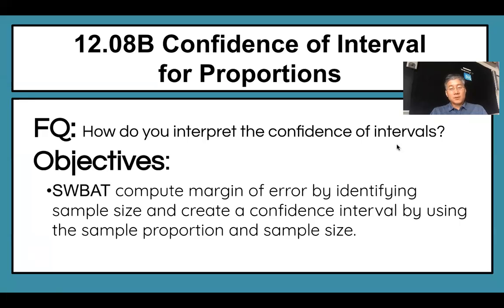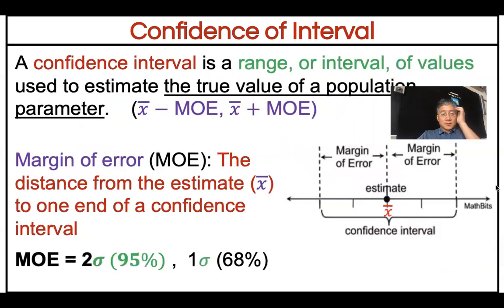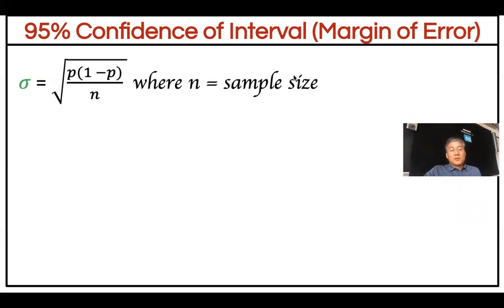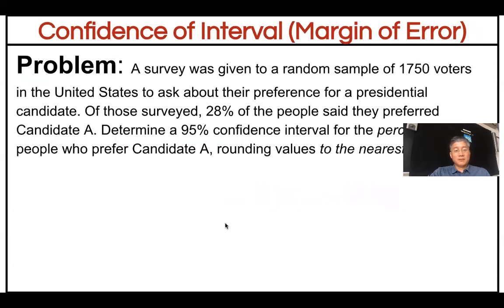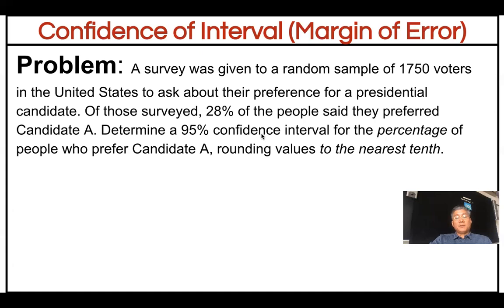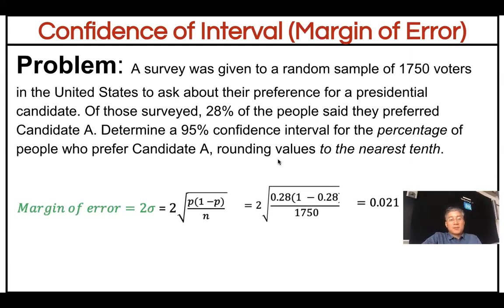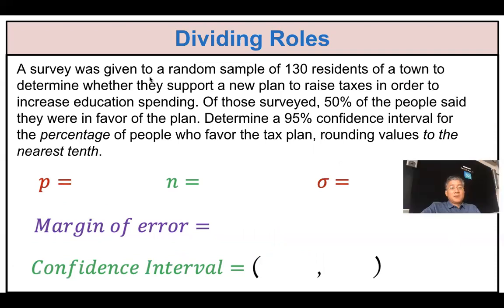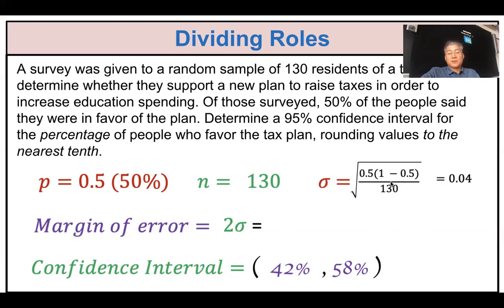12 08B Confidence of Intervals for Proportions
Confidence of Intervals, Margin of Errors, Sample proportion
Compute margin of error by identifying sample size and create a confidence interval by using the sample proportion and sample size.